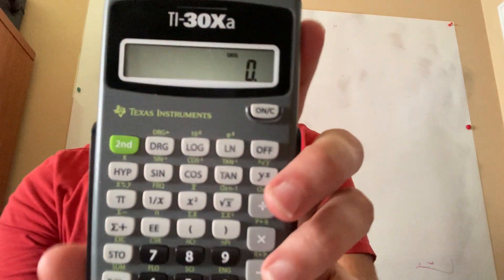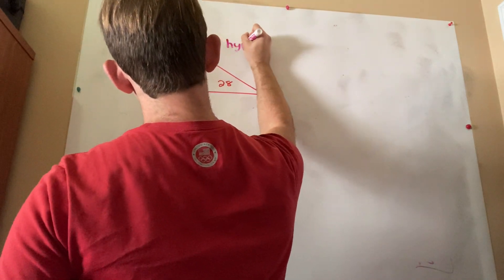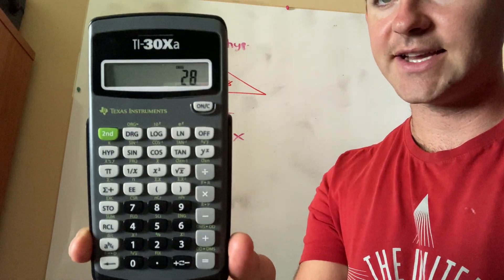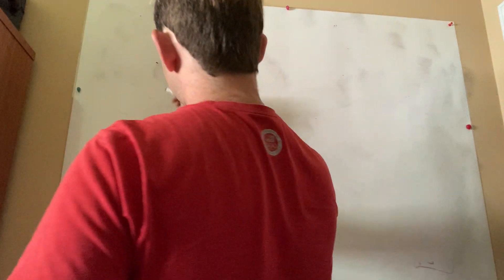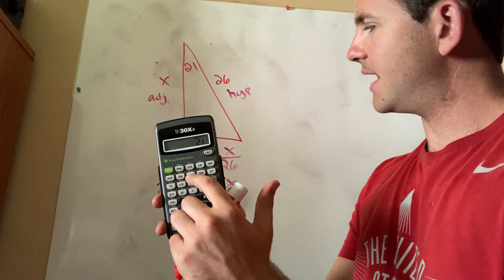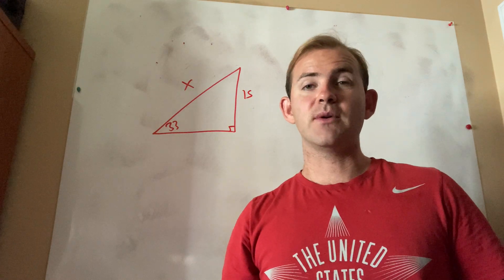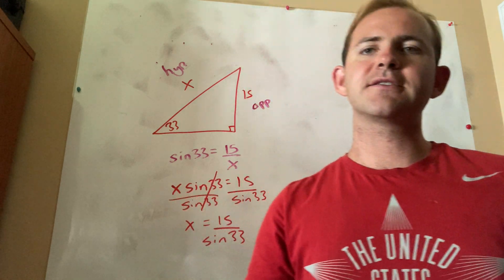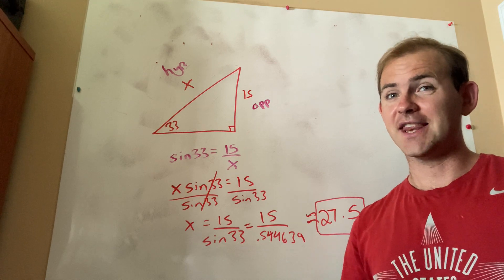Unit 9 Classwork Packet Page 9 Trig Problems Using Calculator NON REAL WORLD